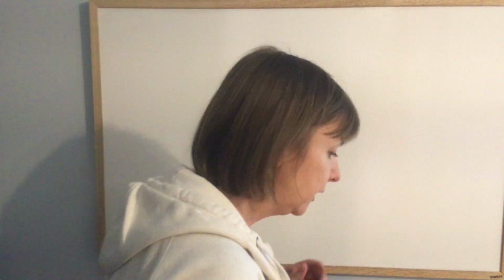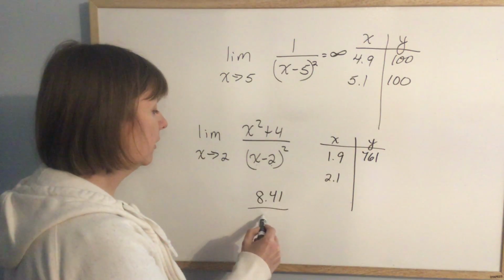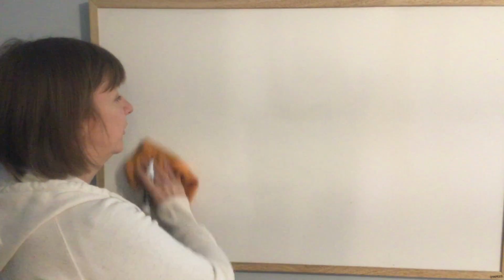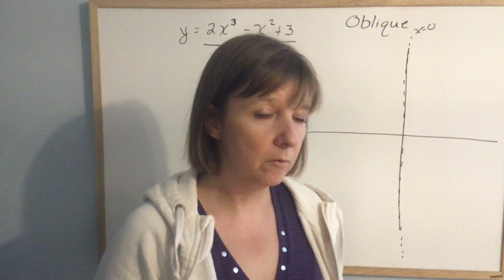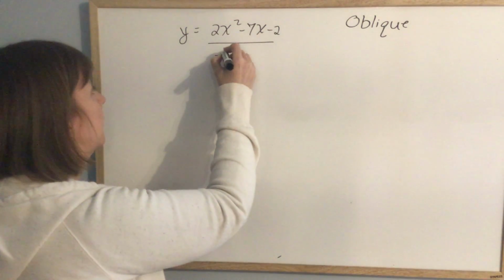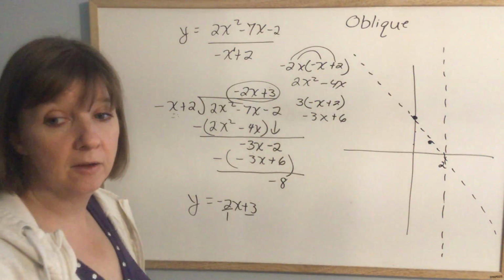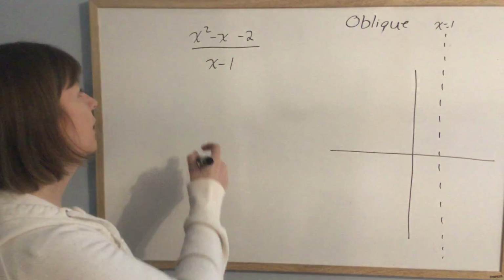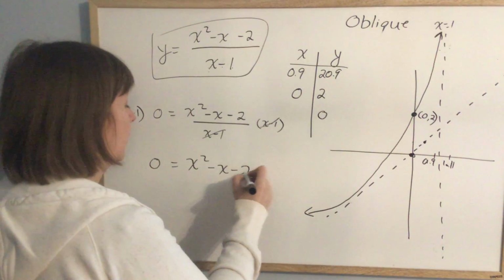April 29 Calculus Oblique Asymptotes